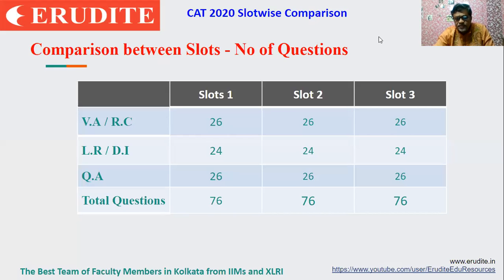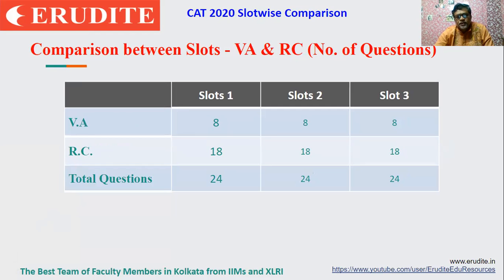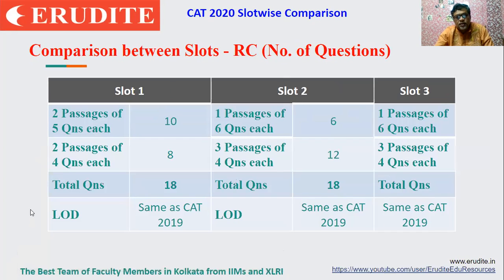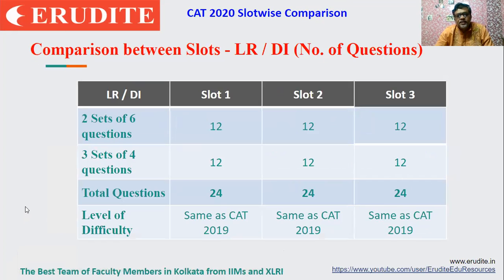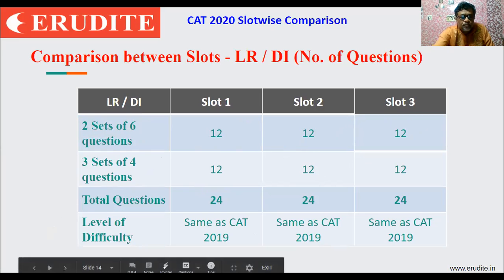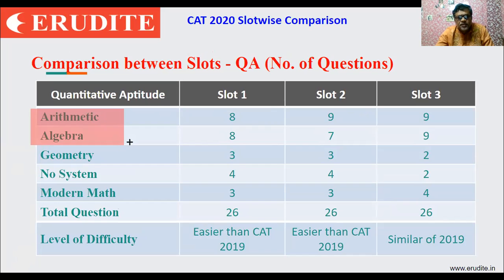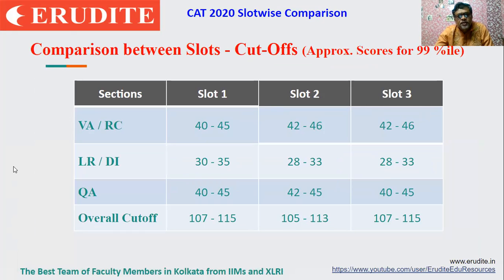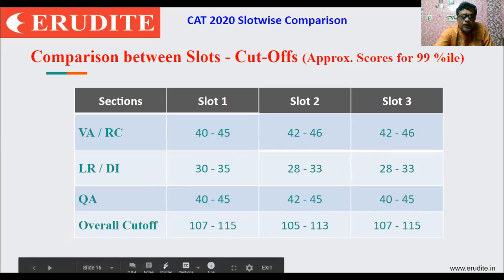CAT 2020 Comparison Slot 1, Slot 2, Slot 3